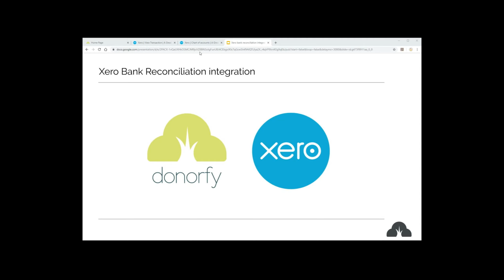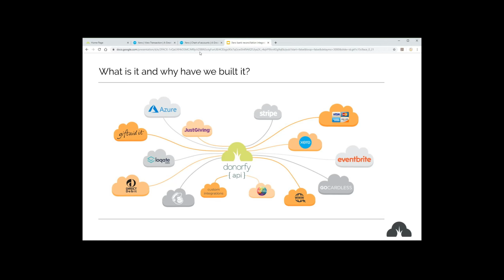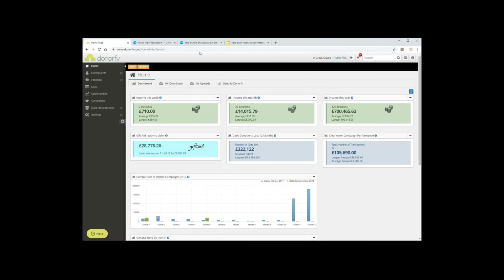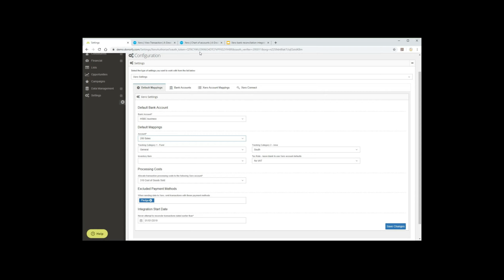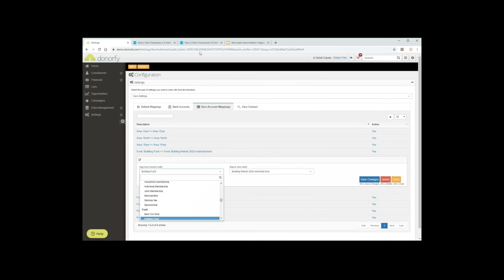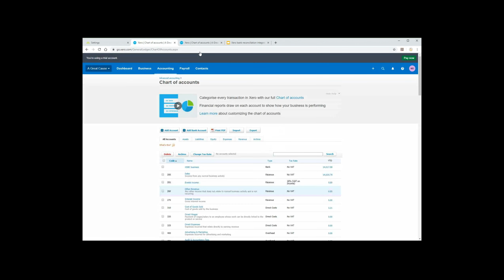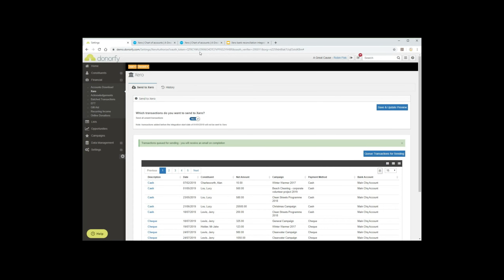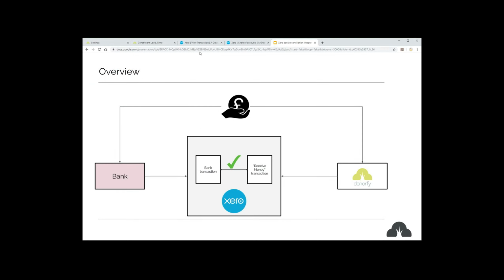Donorfy - Xero bank reconciliation training for beta testers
How to connect, configure and run the Donorfy-Xero bank reconciliation integration.